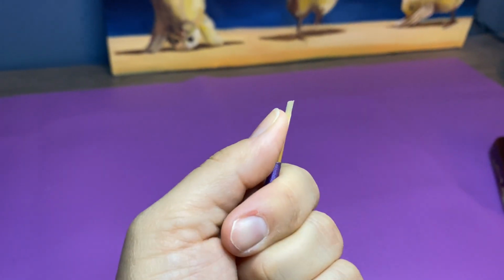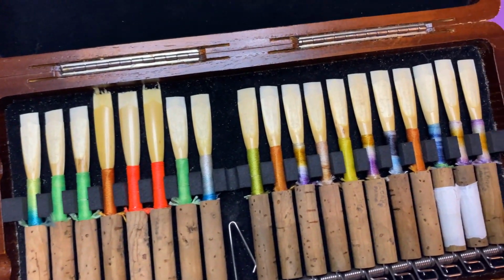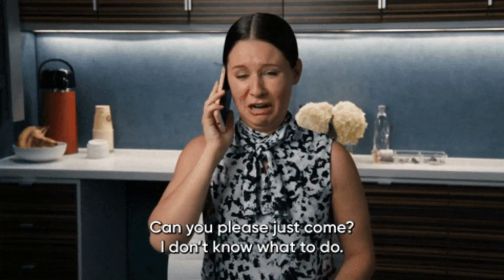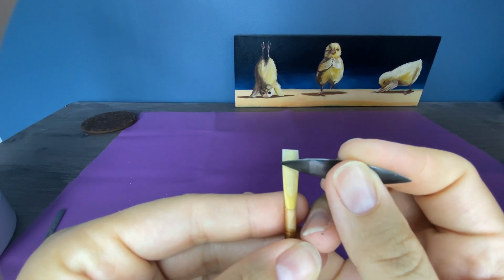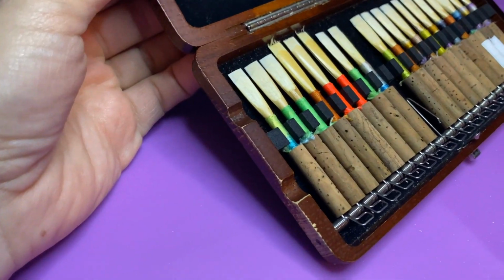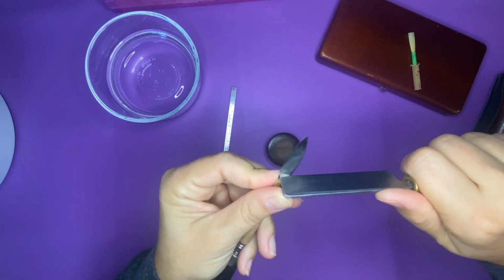Let your reeds rest!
If you want to make better reeds and also have them last longer, you HAVE to try the tips in this video.

New to reed making or wonder which supplies I recommend? Get a list of reed making supplies you need to get you started: